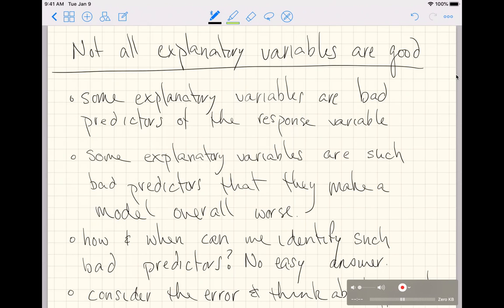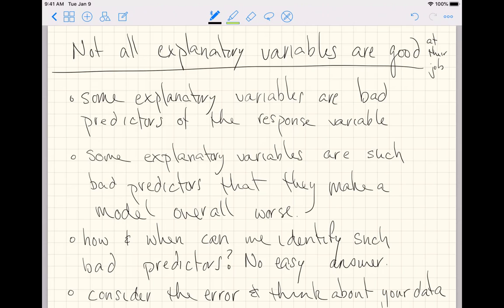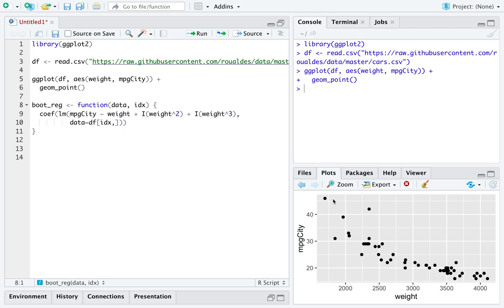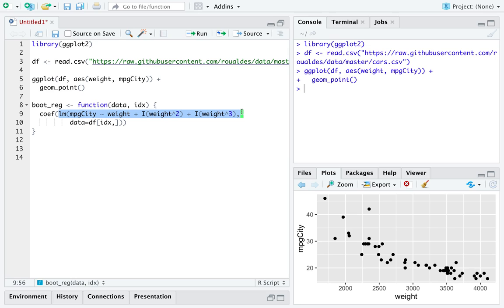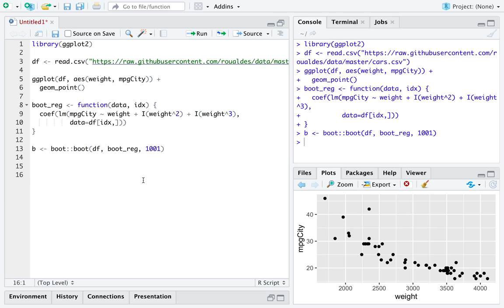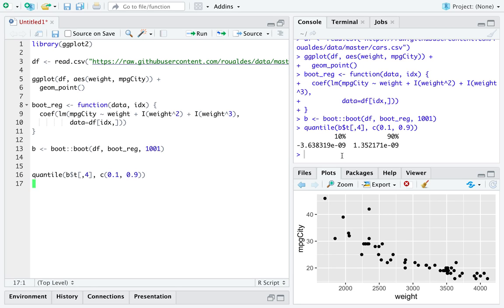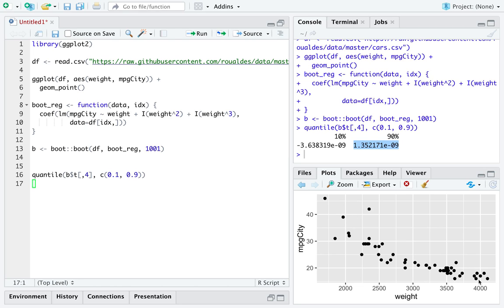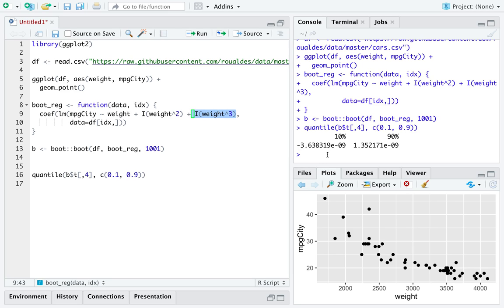Identifying Bad Explanatory Variables in Linear Regression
An 8 minute introduction to identifying bad explanatory variables within a linear model.  Many methods exist to do this, and this video introduces possibly the most basic idea: think about your data and calculate a confidence interval.